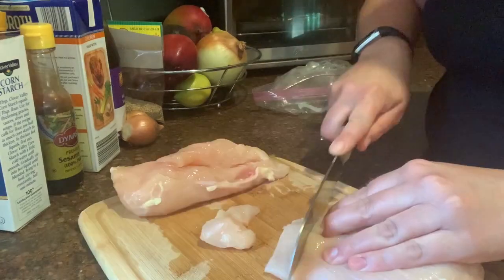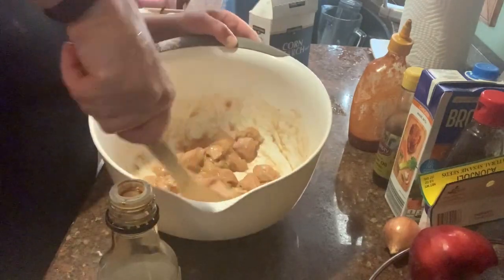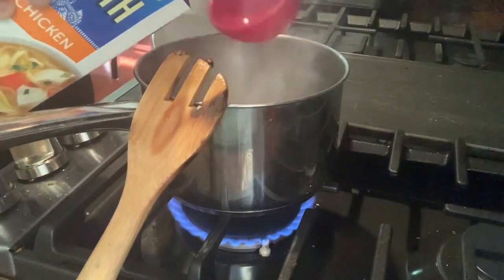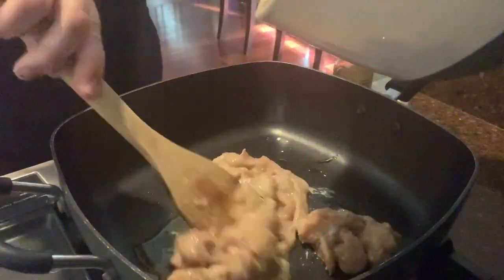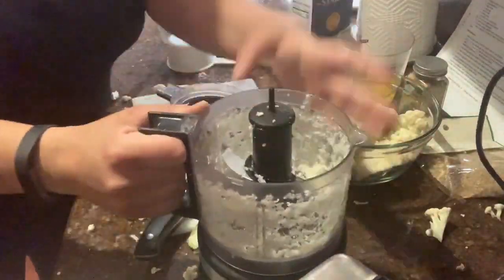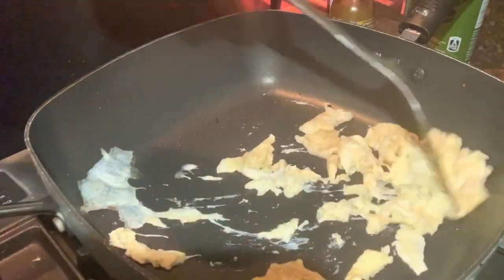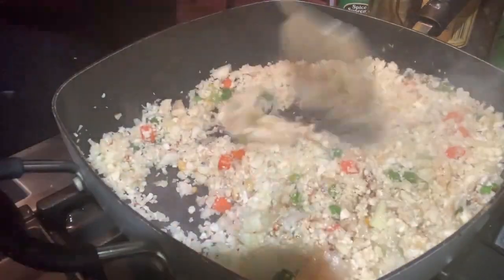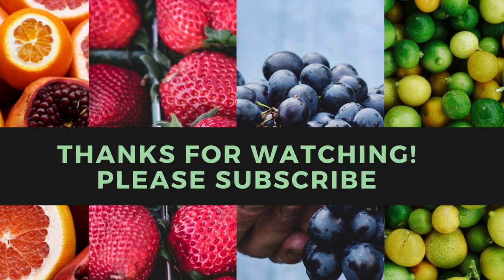HOW TO MAKE A HEALTHY GENERAL TSO CHICKEN AND CAULIFLOWER RICE!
Hi! This is how I made @skinnytaste cauliflower fried rice and general tso chicken!

INGREDIENTS
1 pound boneless, skinless chicken breast, cut into bite-size pieces
¼ cup reduced sodium soy sauce, divided*
¼ cup cornstarch, divided
1 large egg white
1 1-inch piece peeled fresh ginger
2 cloves garlic
2 medium scallions, whites and greens separated
1 cup reduced sodium chicken broth
1 teaspoon sriracha sauce, plus more for serving
3 tablespoons hoisin*
1 tablespoon plus 1 teaspoon toasted sesame oil

INGREDIENTS
1 medium head, about 24 oz cauliflower, rinsed
1 tbsp sesame oil
2 egg whites
1 large egg
pinch of salt
cooking spray
1/2 small onion, diced fine
1/2 cup frozen peas and carrots
2 garlic cloves, minced
5 scallions, diced, whites and greens separated
3 tbsp soy sauce, or more to taste (Tamari for Gluten Free, Coconut Aminos for Paleo/Whole30)